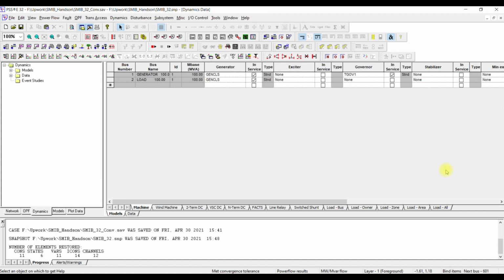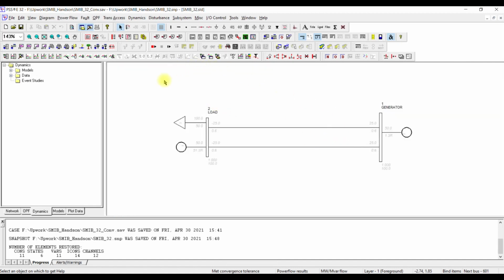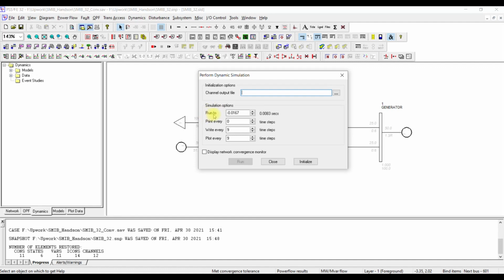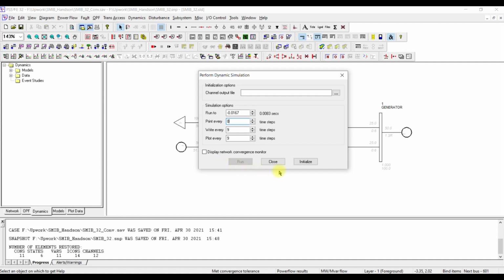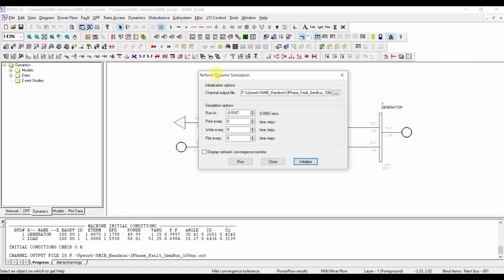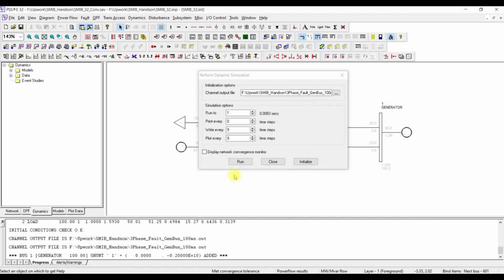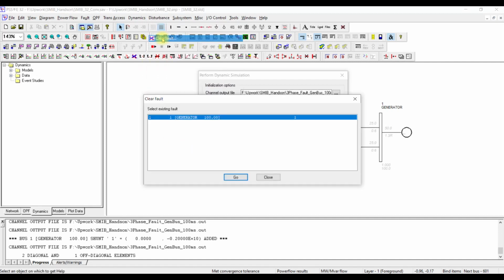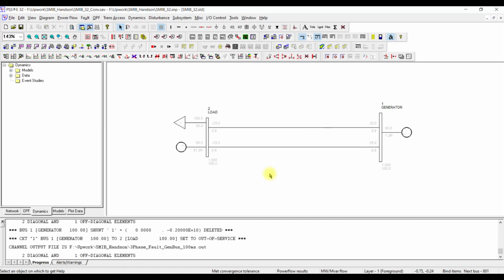Basic Power System Analysis Using PSSE Session03 - Part2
This session demonstrates the procedure of simulating power system disturbance. This type of disturbance is typically simulated when Transient Stability or Critical Clearing Time needs to be assessed.